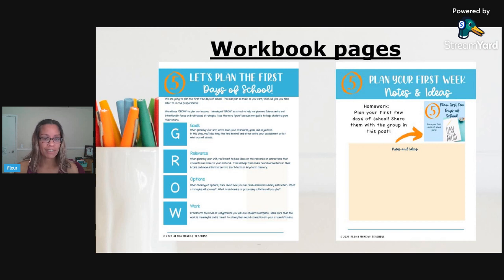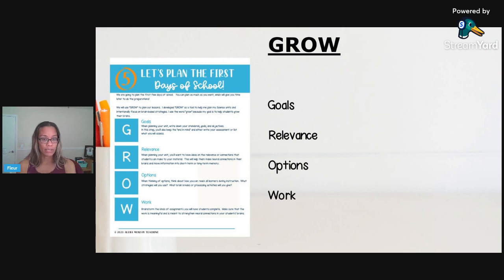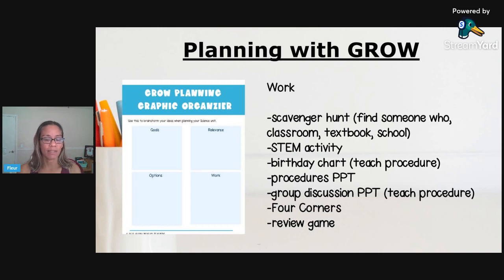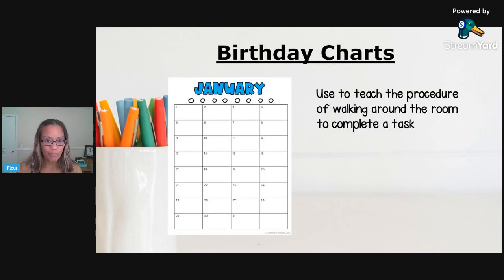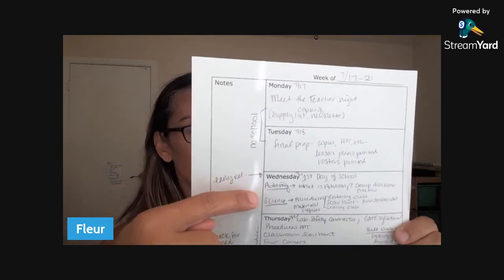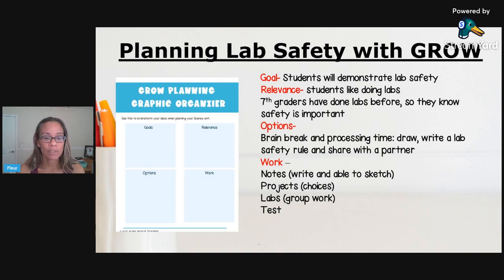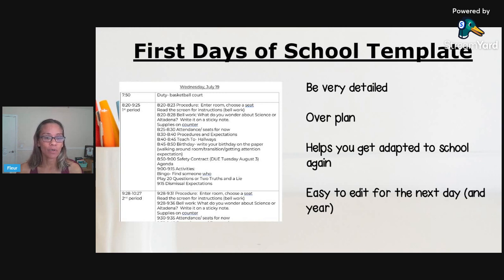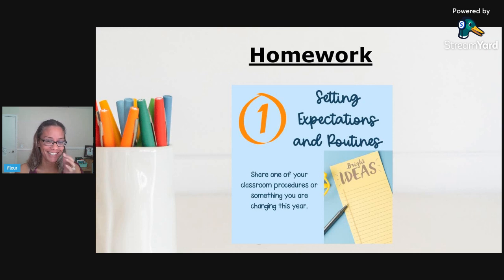Let's Plan the First Week of School - Day 5 of the Back to School Challenge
In this video of Day 5 of the Back to School Challenge, we will plan our first week of school!

I will show you all about GROW when planning a unit so you can intentionally engage the brains of your students.  We will use GROW to plan activities for our first week that build classroom community and teach students our classroom procedures.

Then we will talk about a lab safety unit and plan it using GROW and transfer it to a 5E lesson plan format.

Resources Mentioned

Refocus and Recharge! 50 Brain Breaks for Middle Schoolers